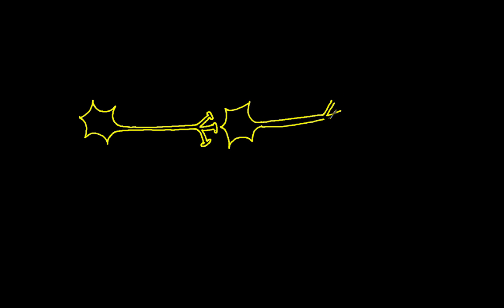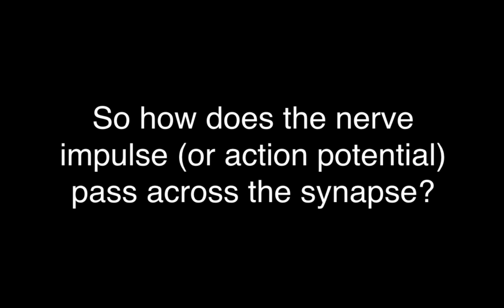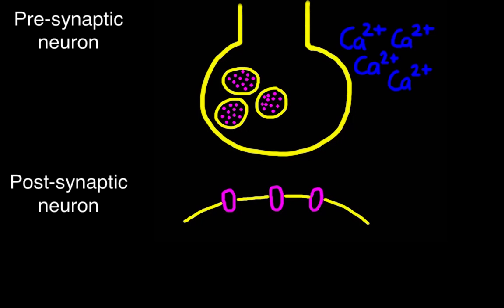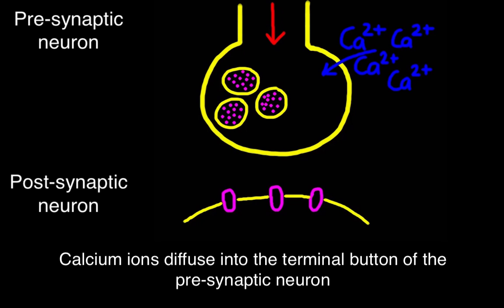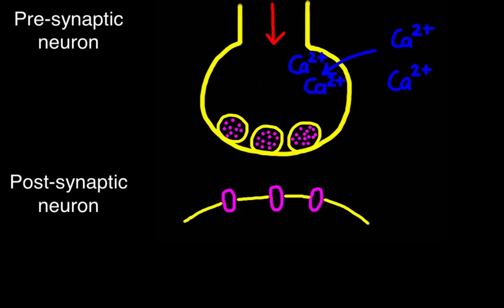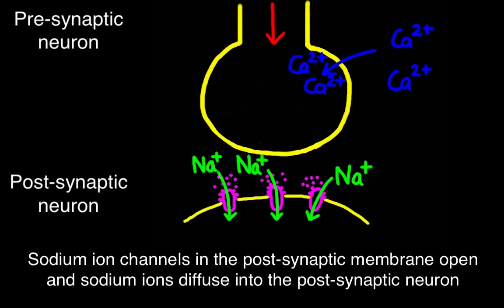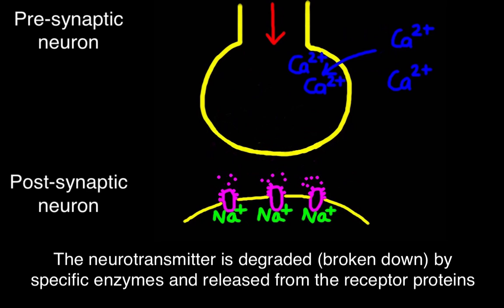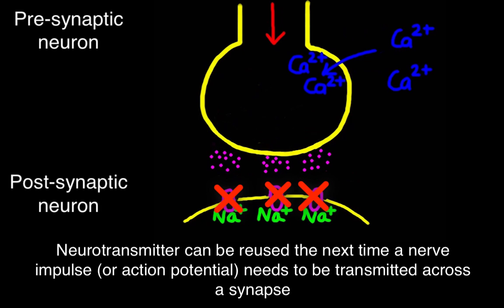6.5 Transmission across a synapse